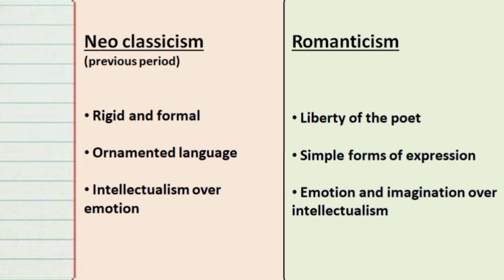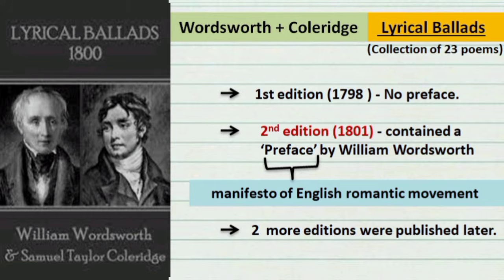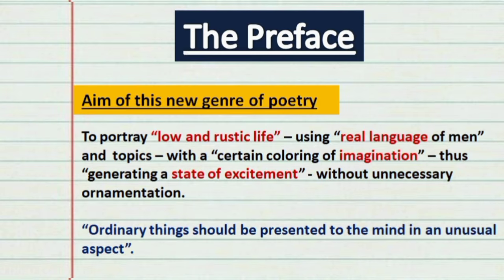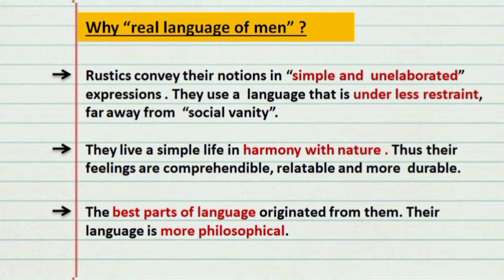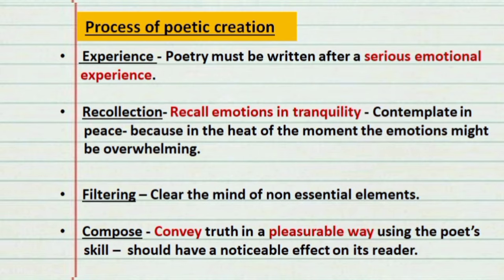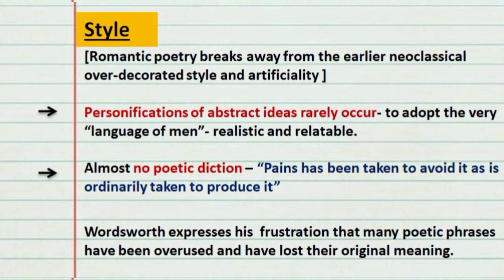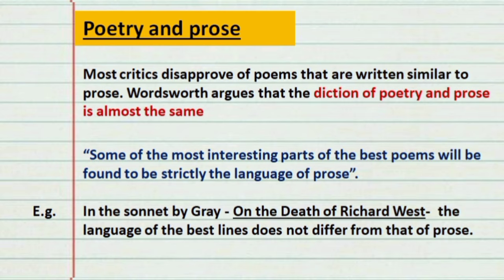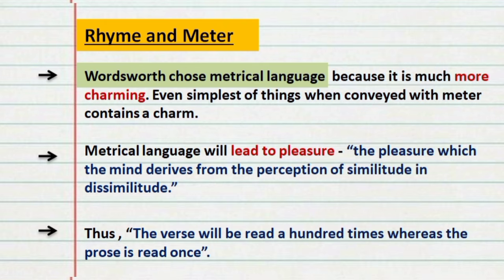The Preface to Lyrical Ballads | Second Edition | William Wordsworth | IRENE FRANCIS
The Preface was added to the second edition of Lyrical Ballads in 1801.The edition is usually referred to as the 1800 edition. This preface is very significant as it laid the foundations for the romantic movement in English literature.  Watch the video to learn more.

Feel free to mention your suggestions and doubts

Happy Learning ♥